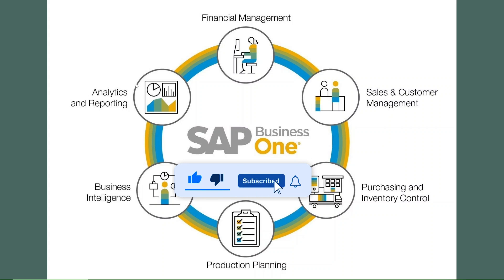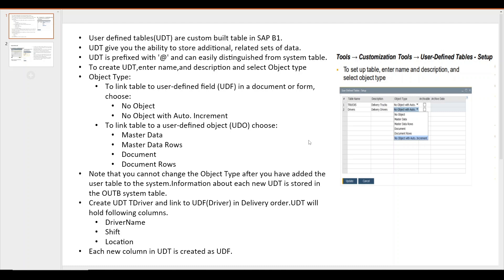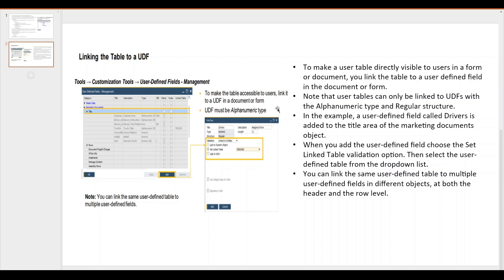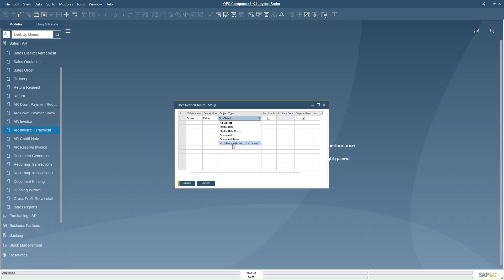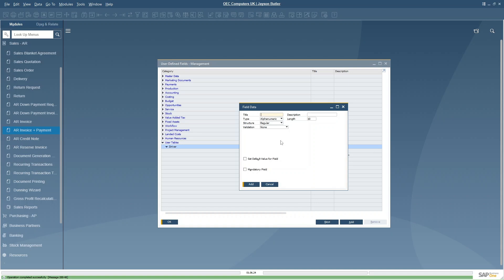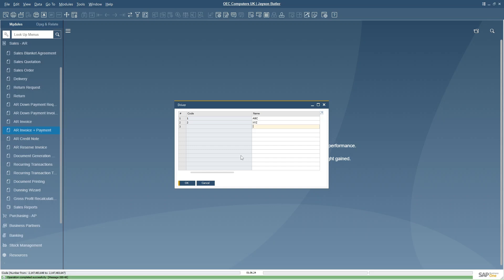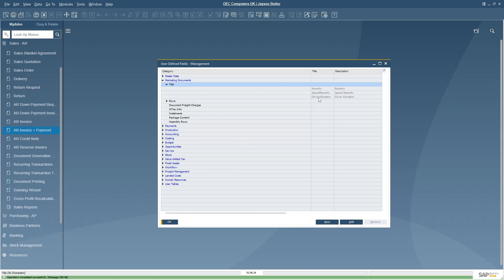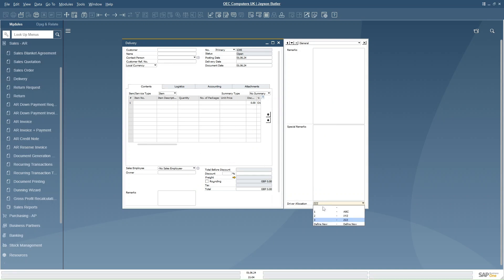6. UDT Part 1- User Defined Table in SAP Business One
Customization SAP B1 - How to create UDT-User Defined Table in SAP Business One. How to link UDT with UDF in Marketing Document.